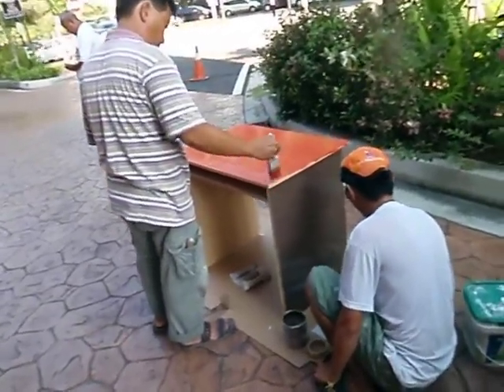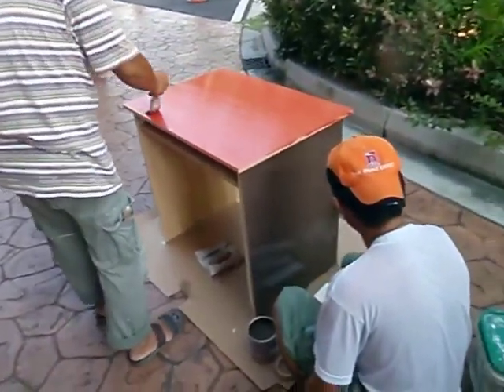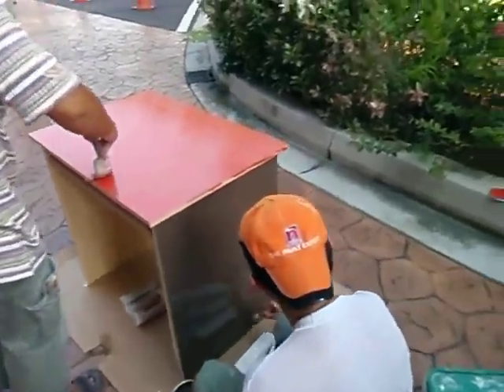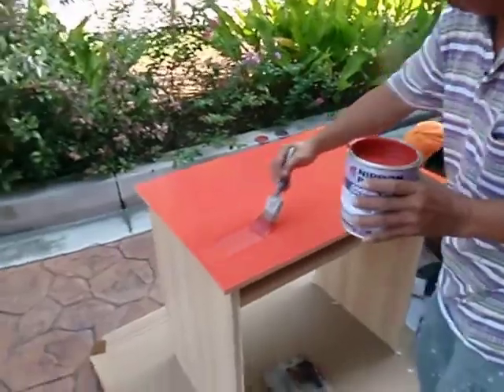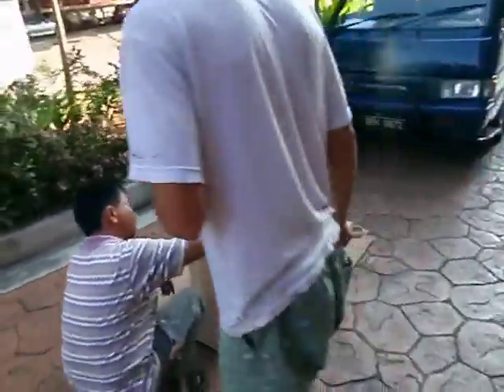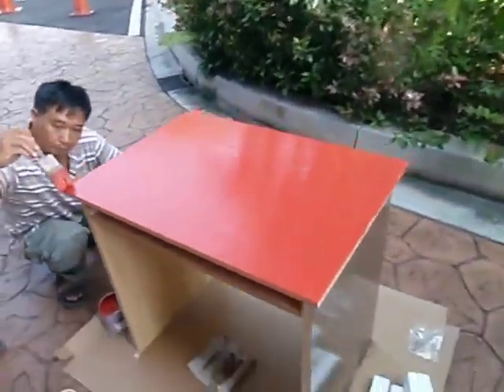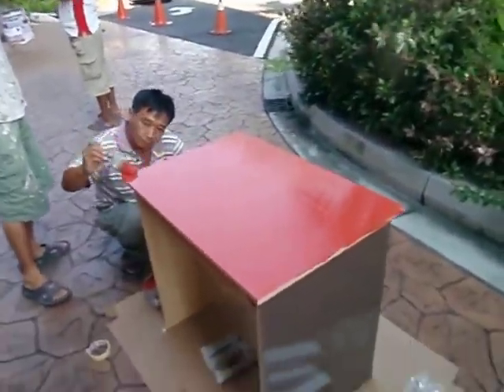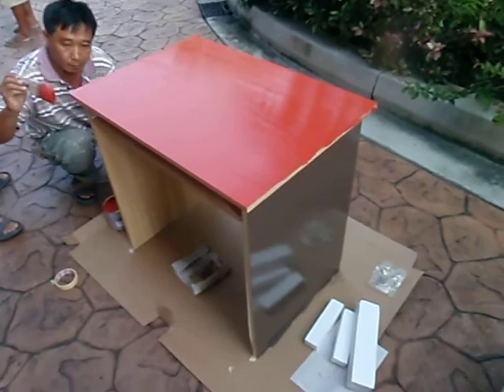Pimp my table